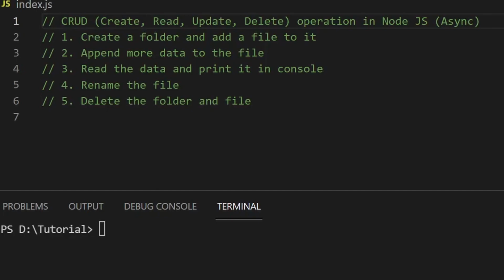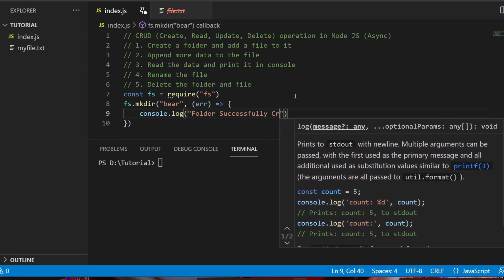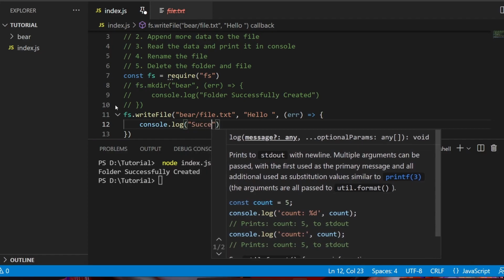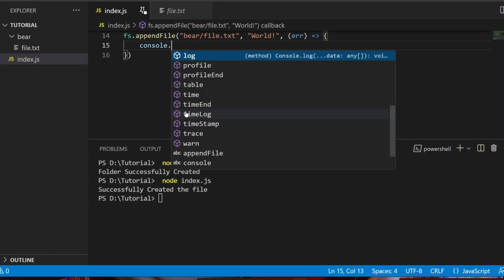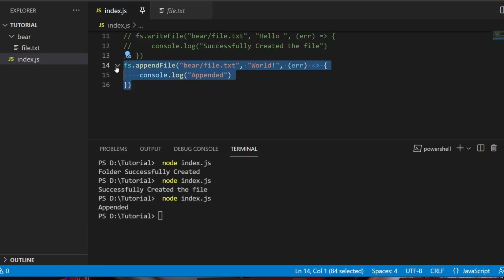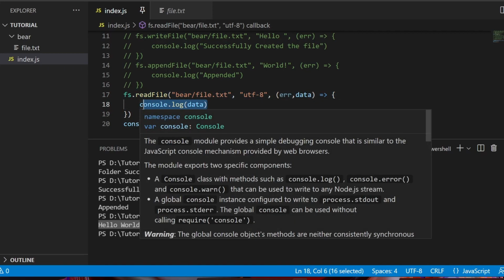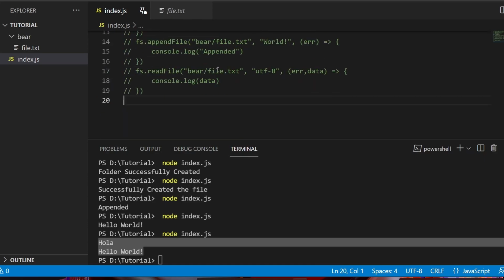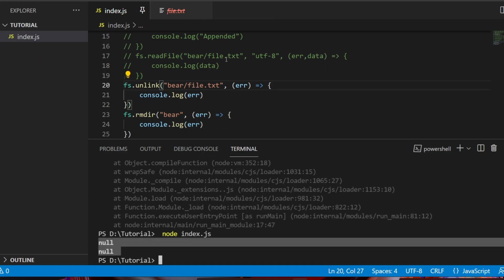Node.JS Tutorial: #6 CRUD Operation Using ASynchronous Function in Node JS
CRUD Operation using Node JS using File System Module (ASynchronous Functions)